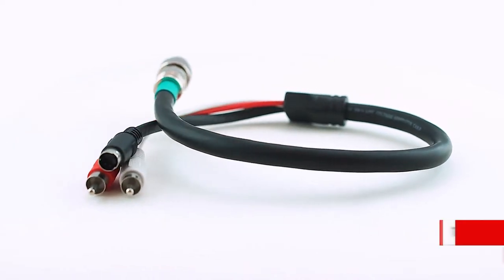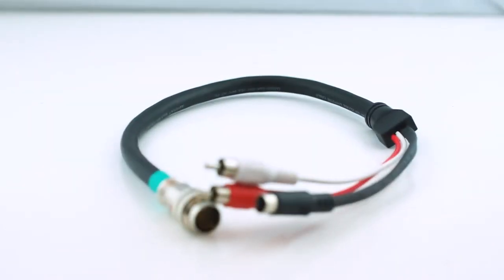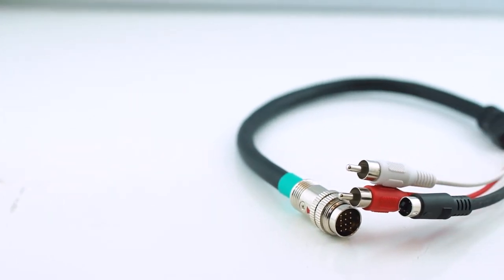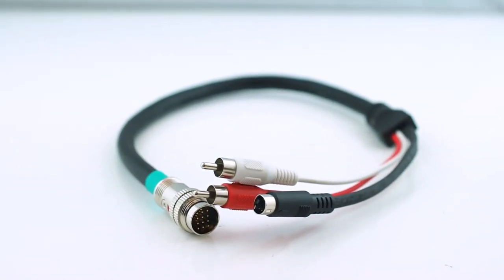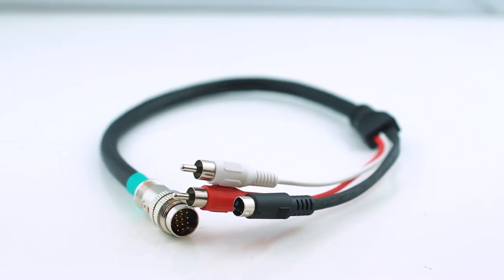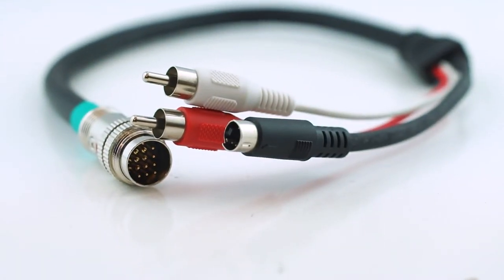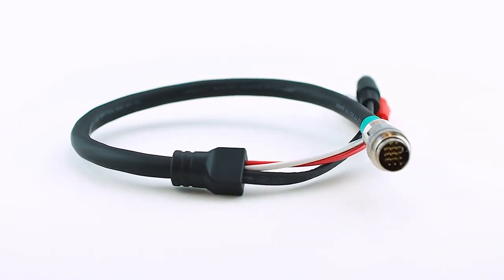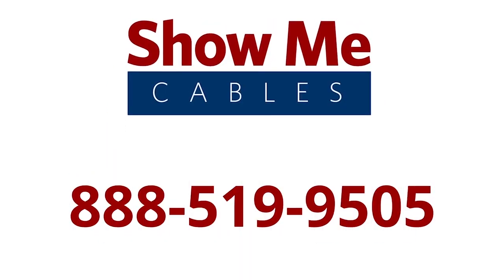1.5FT RapidRun S-Video + Stereo Audio Flying Lead V.1 P#29-104-003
This is the 1.5FT RapidRun S-Video + Stereo Audio Flying Lead V.1

This 1.5ft RapidRun S-Video delivers a clean signal and easy cable connections when it comes to in-wall A/V installations.

It features a RapidRun 12-pin male connector on one end and S-Video plug on the other. This flying lead is color code green and is intended for use with both RapidRun PC & Multimedia components.

Use this flying lead when male s-video and 3.5mm stereo audio connectors are needed to connect to a PC, projector or laptop. Whether hanging a projector in classroom or installing a commercial digital signage system, a clean, crisp signal is delivered every time.

The 1.5FT RapidRun S-Video + Stereo Audio Flying Lead V.1 is a quick and easy solution for your audio/video projects.